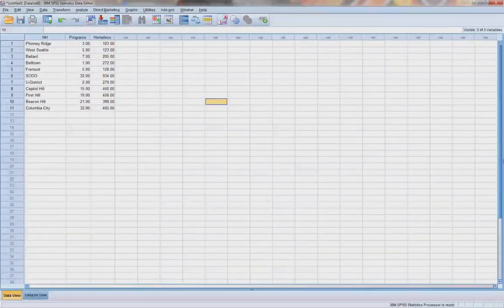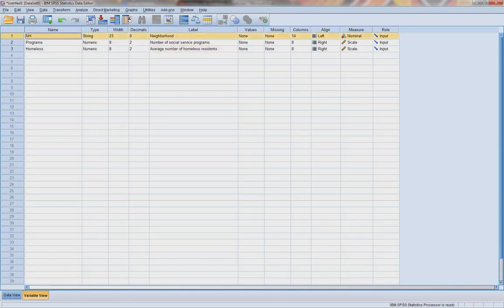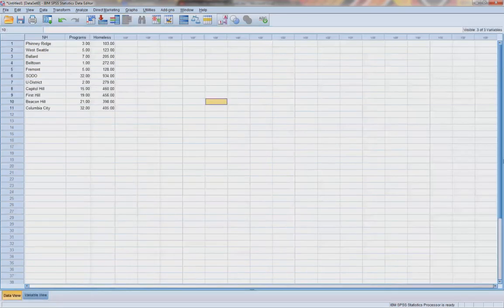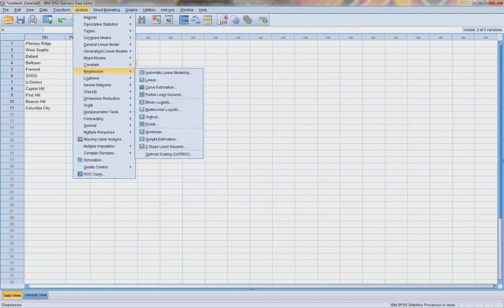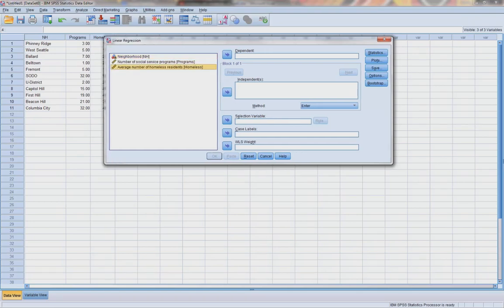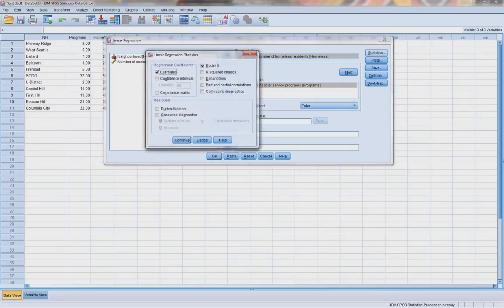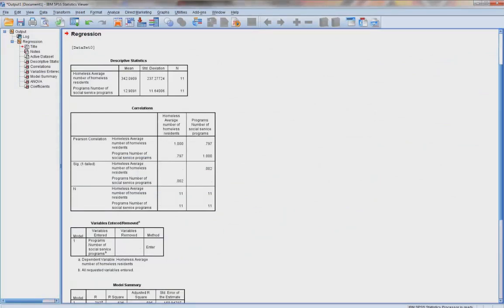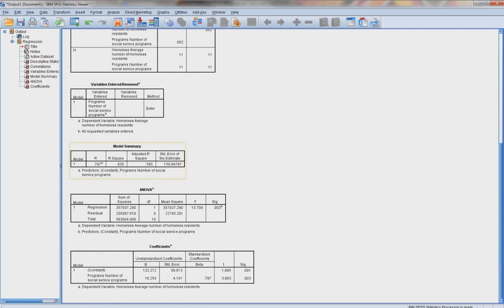SPSS Regression & Correlation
Calculating regression & correlation in SPSS